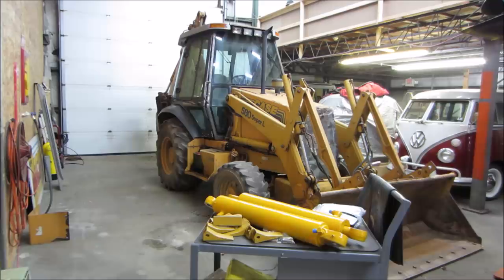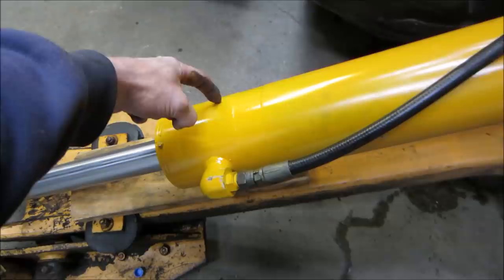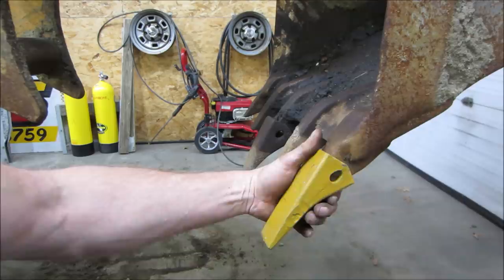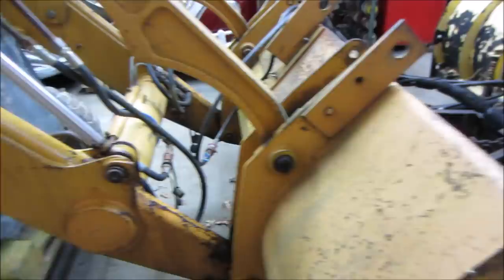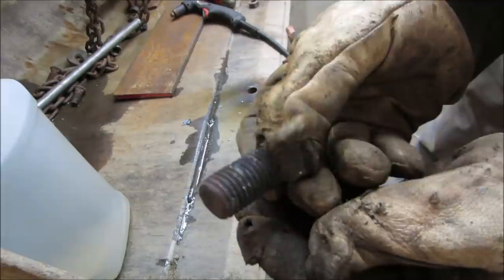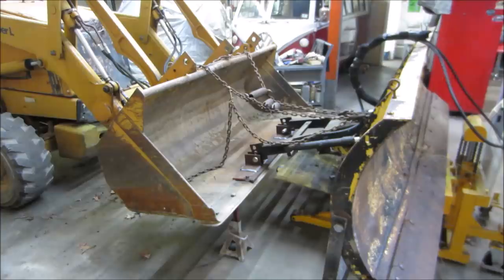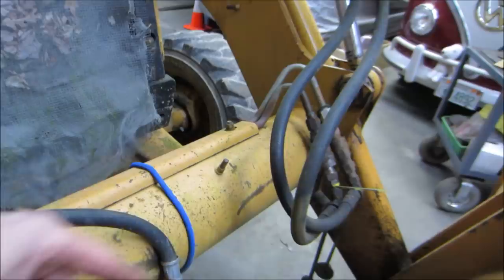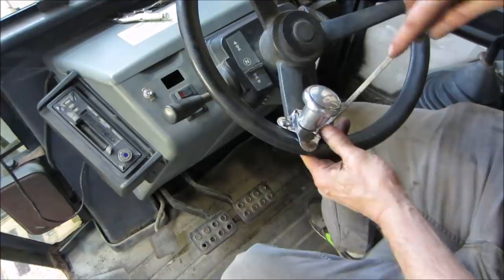WHY NOT? Lets Install A Snow Plow On A Backhoe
picked up this 1995 case 580sl backhoe needing repairs, so lets finish them and then try to get a 9 foot commercial  snow plow to attach to the front bucket.